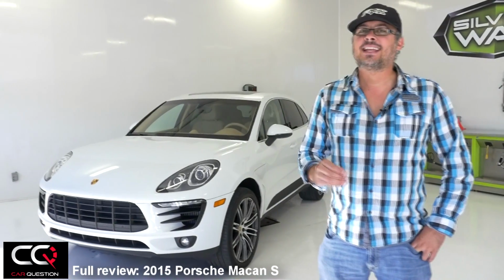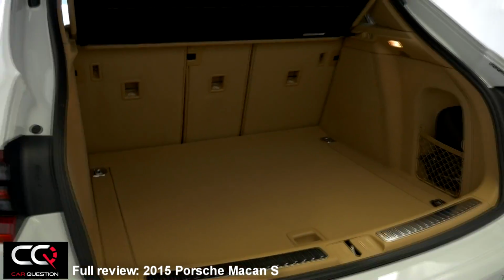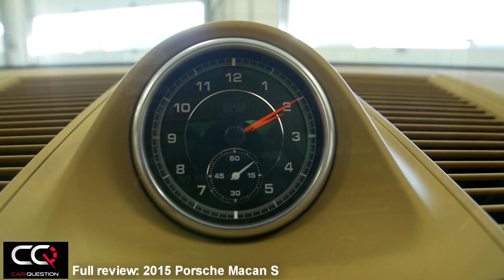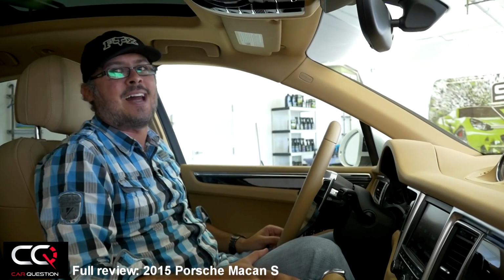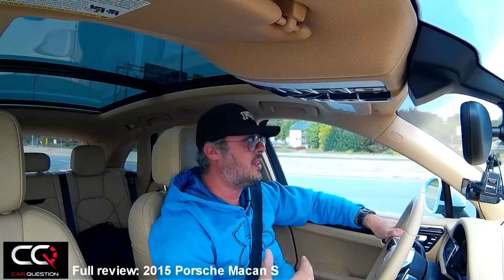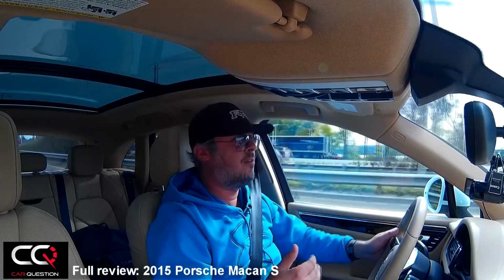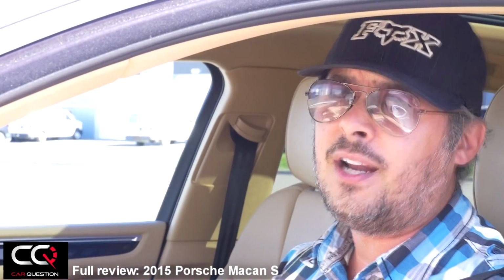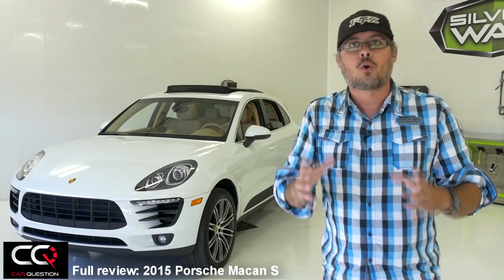2015 Porsche Macan S - The most complete review EVER!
2015 Porsche Macan S - The most complete review EVER!

Back in 2015 we tried the new Porsche Macan S! A lot of Porsche purist did not like the new Cayenne, time prove them wrong! The Macan will probably repeat history! It's powerful, fun to drive and highly customizable! Do you like the Porsche Macan S?

Questions? Add a comments!